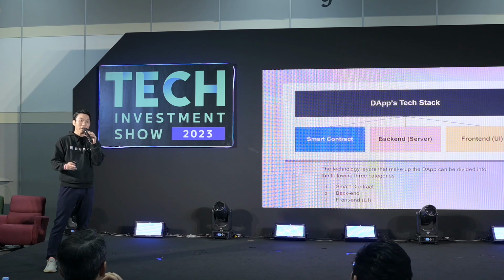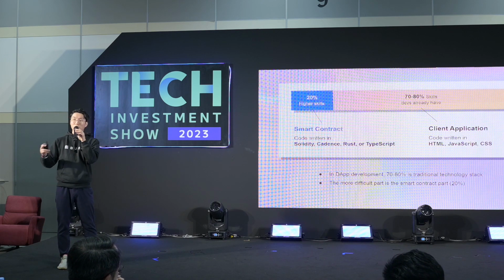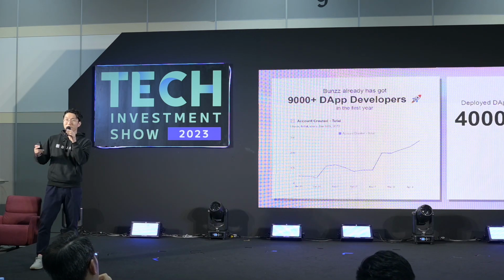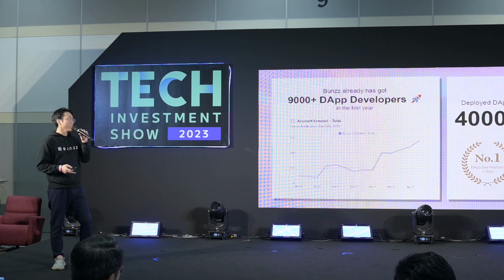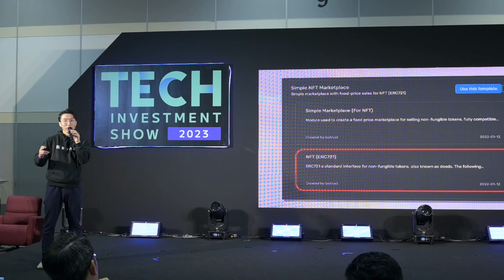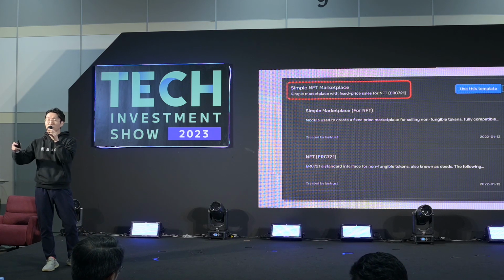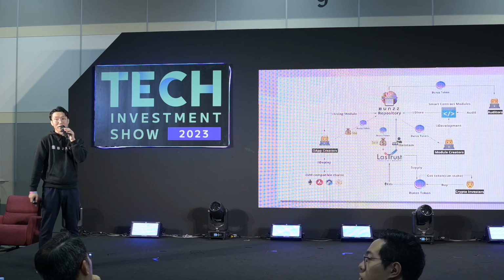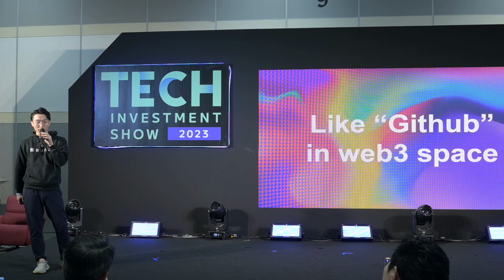Pitching Session [dApps Startups] Team: Bunzz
Pitching #6 (dApps Startups) at the Tech Investment Show 2023, February 18.

 6 Startups - 5 mins / Team

Judges included:
1. Cyrus lp, Partner, Newman Capital
2. Tobias Bauer, Principal, Blockchain Founders Fund
3. Tristan Lee, Head of Southeast Asia, Zokyo
4. Garlam Won , Managing partner, Momentum 6